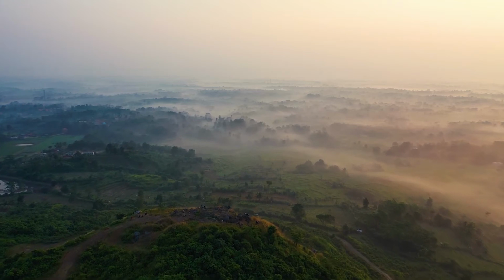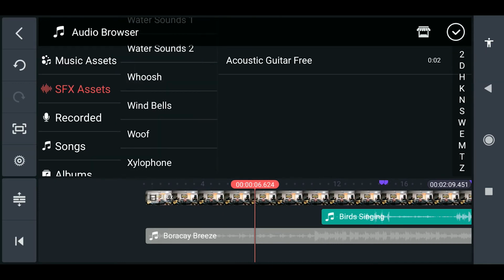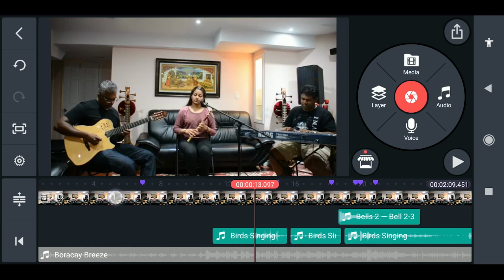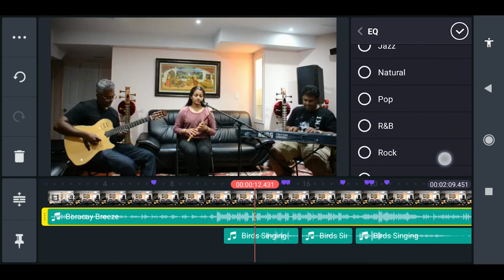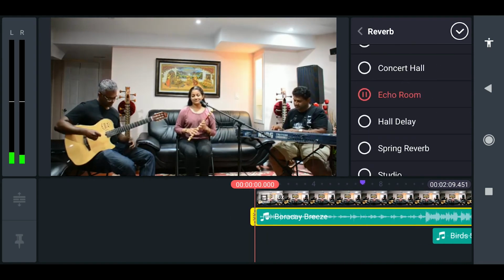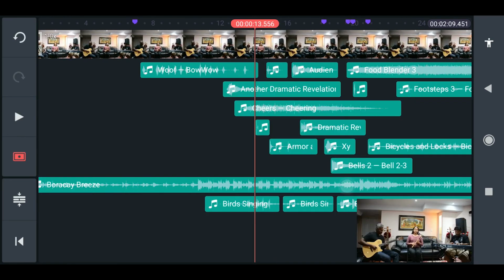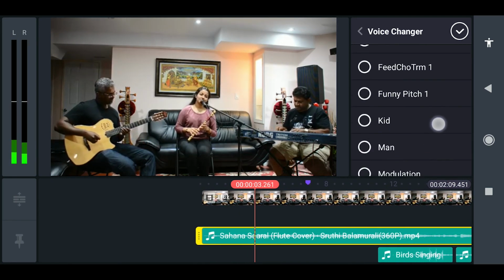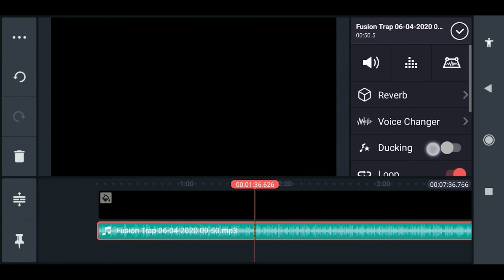Basics of SFX and audio editing in KineMaster |English (2020)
Want to Learn everything about kineMaster in Tamil? Then this the best video for you to learn it.

"Never stop learning because life never stops to teach you"- This is our vision and mission.
Tutorial point for Tamil Audience.
What is covered?
* Premiere pro
* KineMaster
* Alight motion
* Filmora
* Inshot
* Pixellab and
* Adobe audition
Why KineMaster?
Make incredible videos on your phone, tablet, or Chromebook! KineMaster is an easy-to-use, full-featured video editor loaded with powerful tools. KineMaster and all of its editing tools are free to use, but you can unlock even more with KineMaster Premium. Edit and share all your videos with KineMaster!

Features:
 • Add and combine multiple layers of video, images, stickers, special effects, text, and handwriting
• Color adjustment tools to correct and enhance videos and images
• Share on YouTube, Facebook Feed and Stories, Instagram Feed, Stories, and more!
• Reverse your videos
• Blending modes to create startling, beautiful effects
• Add voiceovers, background music, voice changers, and sound effects
• editing tools to trim, splice, and crop your video
• The KineMaster Asset Store provides music, clip graphics, fonts, stickers, transitions, and more to enhance your video, updated weekly
• Speed control for time-lapse and slow-motion effects
• EQ presets, ducking, and volume envelope tools for immersive audio
• Keyframe animation tool to add motion to layers
• Export 4K 2160p video at 30FPS
• Apply different color filters to make your video stand out
• Many, many more features, options, and settings!